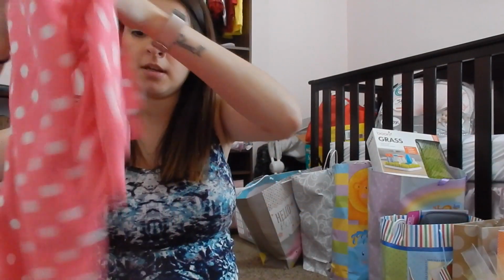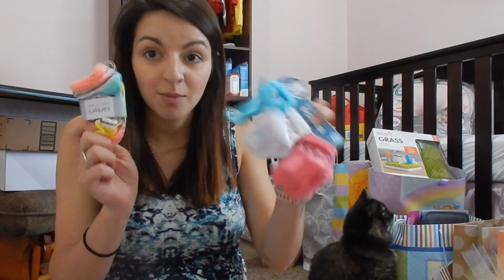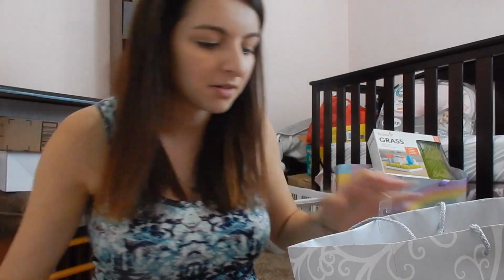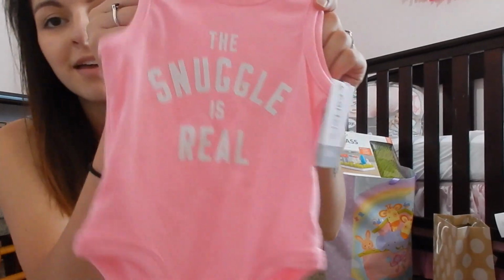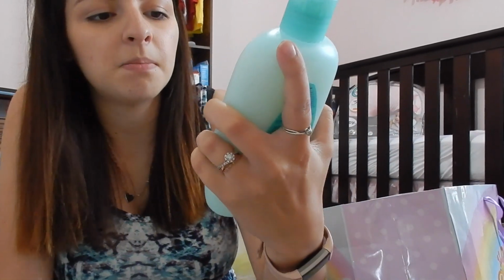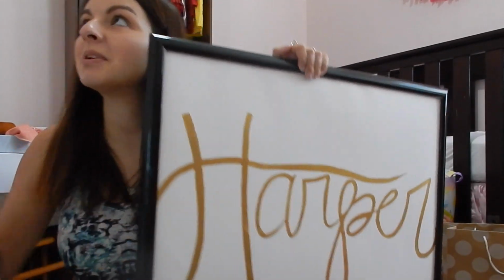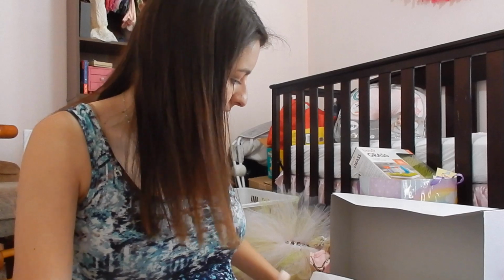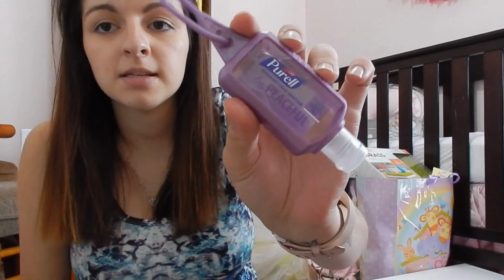BABY SHOWER HAUL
We had our first baby shower on June 4th, 2017, this is everything we got from it! Stayed turned for haul #2 coming next month!